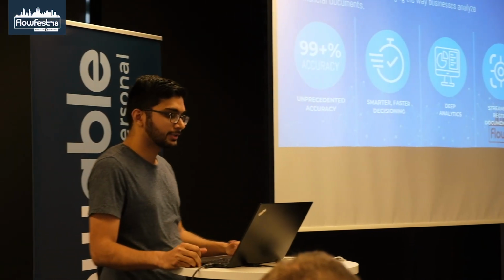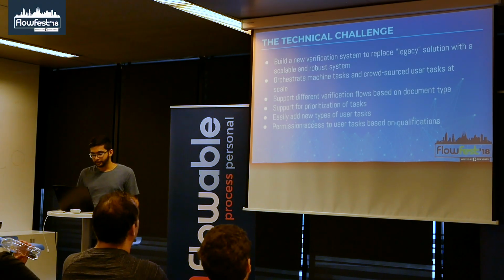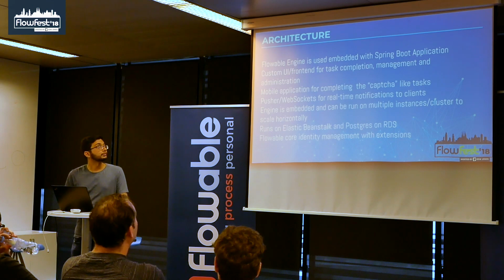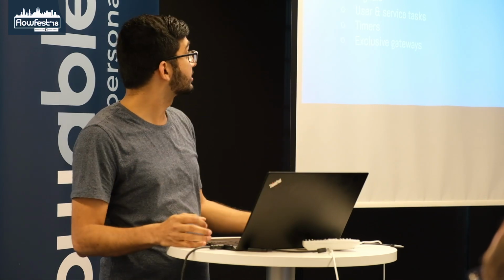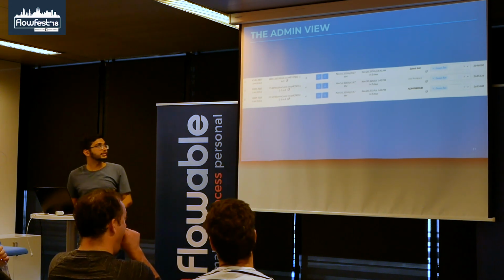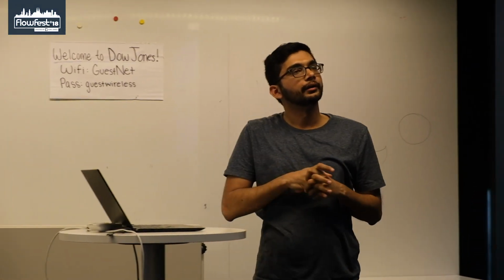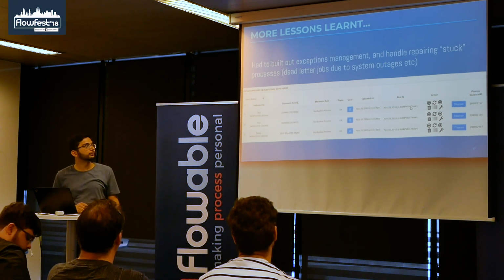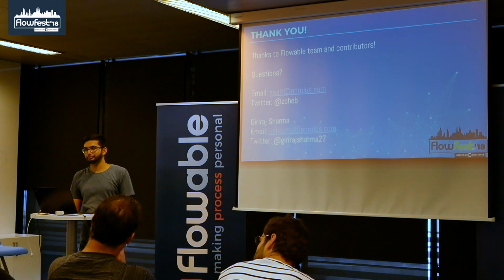FlowFest 2018 - Zoheb Sait - "Building a crowd sourced document extraction and verification system"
Zoheb Sait, VP Software Engineer at Ocrolus explains how use Flowable to build a crowd sourced document verification system.

It was presented at the Flowfest 2018 in Barcelona, Spain